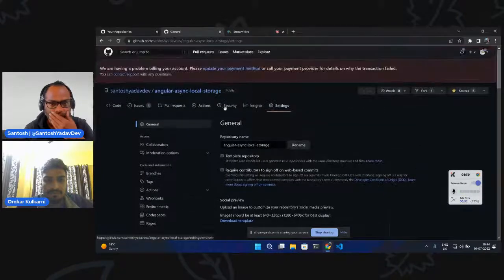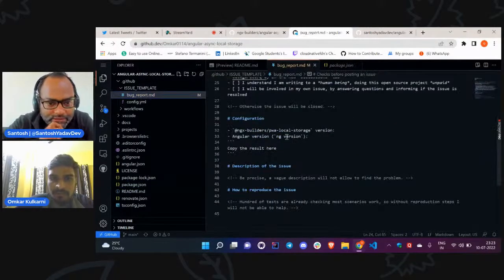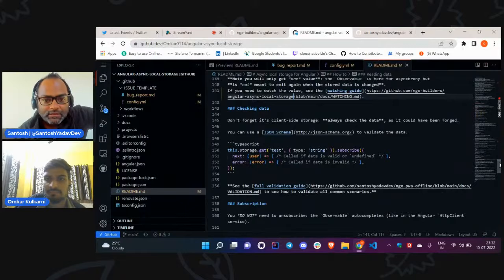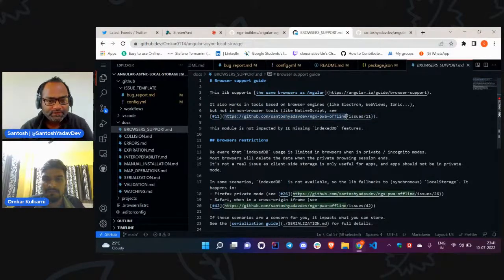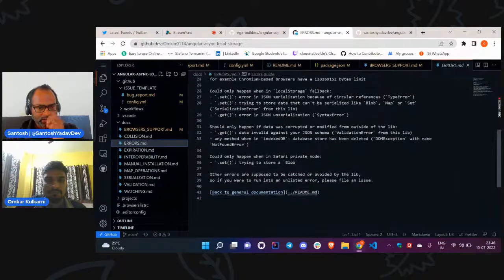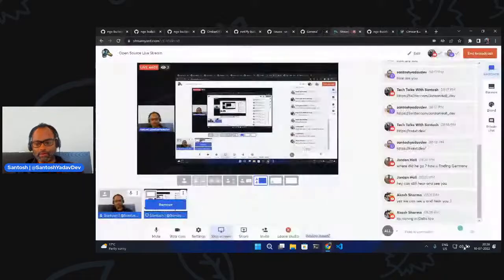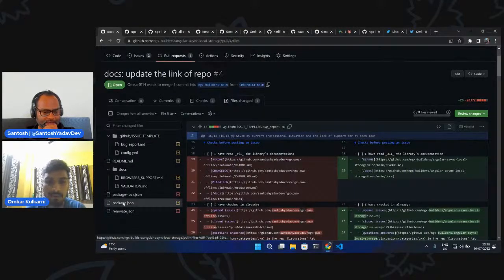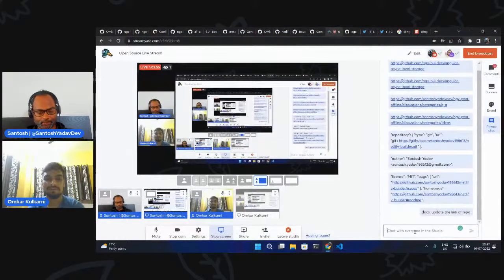Open Source Live Stream